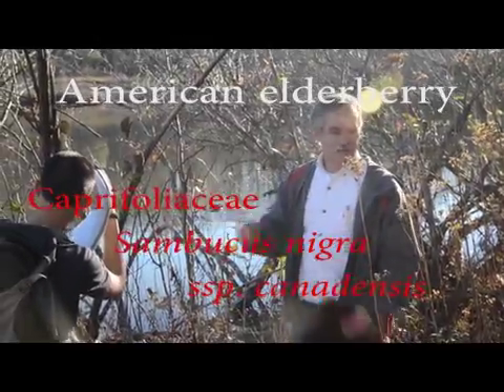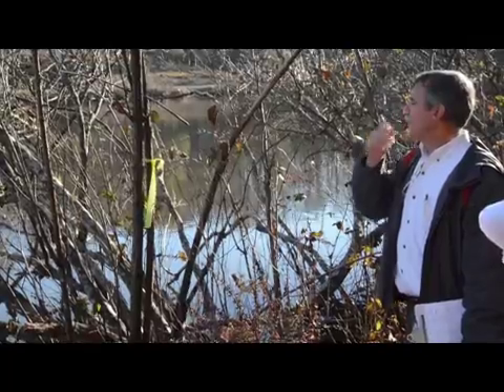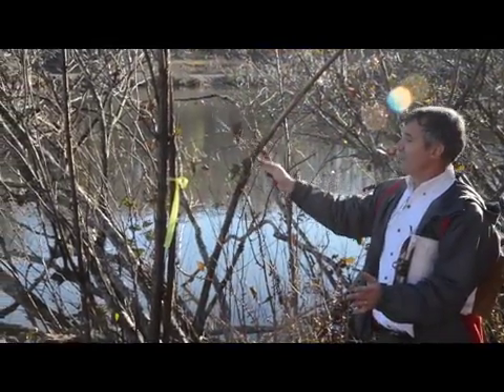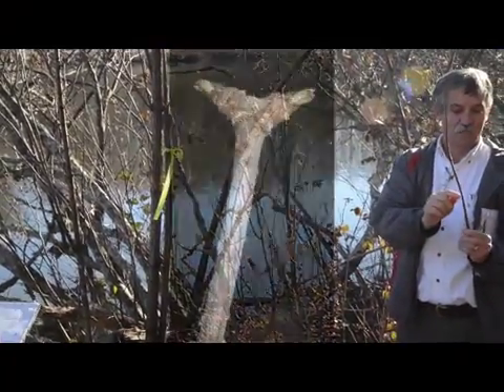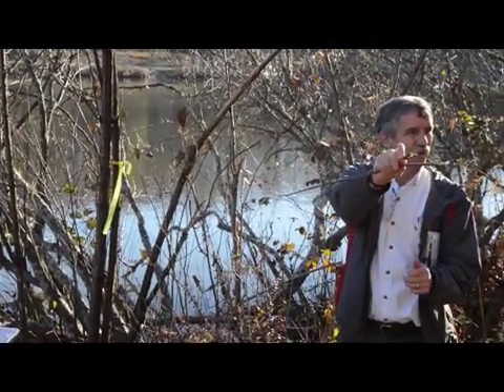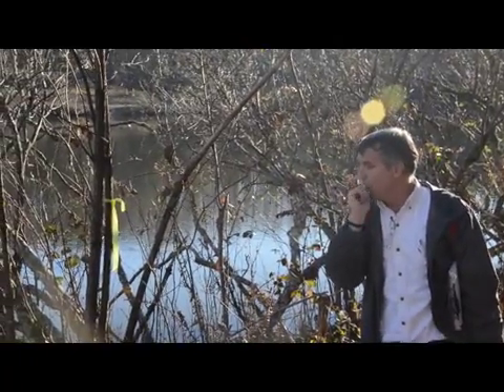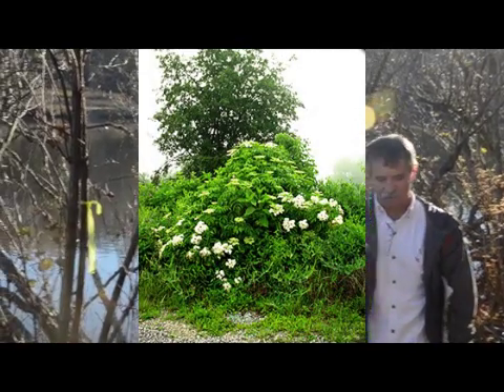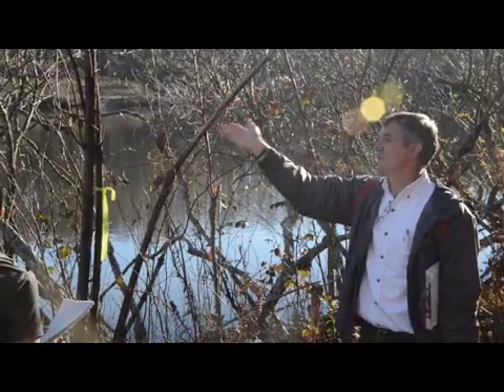Sambucus nigra ssp. canadensis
American elderberry